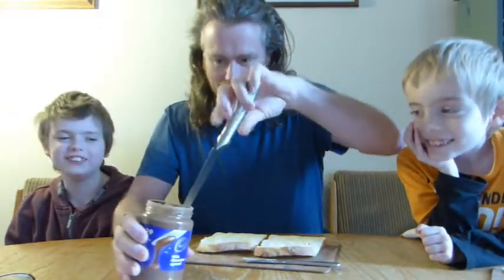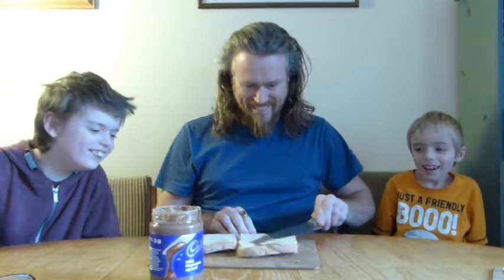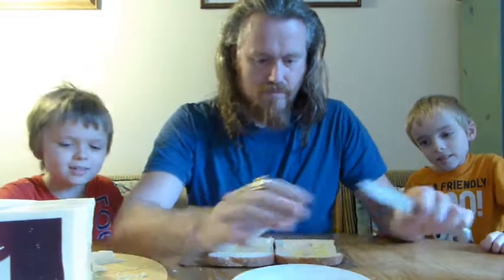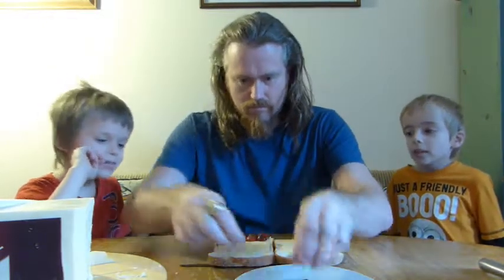Make me a sandwich!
►► The Applegate’s
► First Challenge of the year;
The boys each write out instruction for me to follow to make a sandwich of their choice, see how we get on!

• Our Links•
Snapchat • The Applegate's (applegatesfam)
• Our Equipment •
Panasonic Lumix DMC-FZ200

GorillaPod Tripod

Andoer CN-LUX480 LED Video Light Lamp